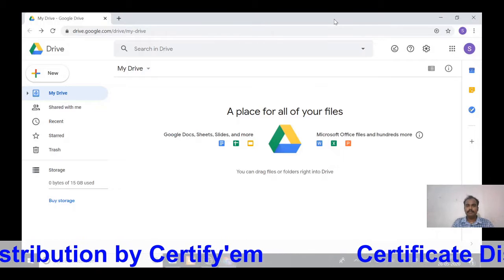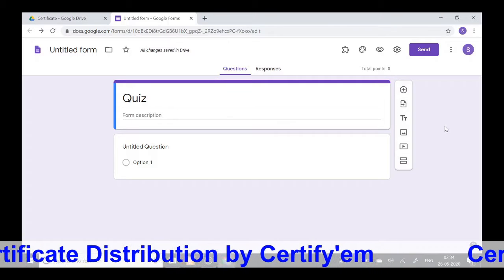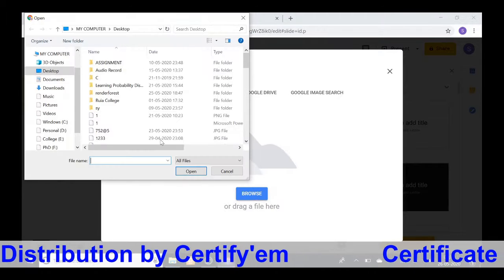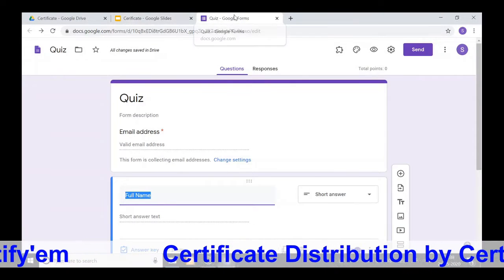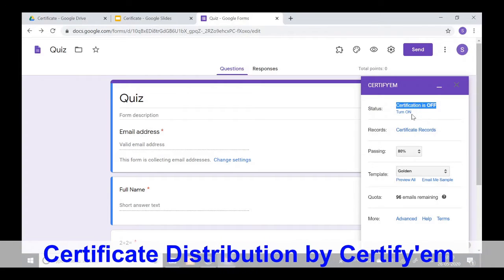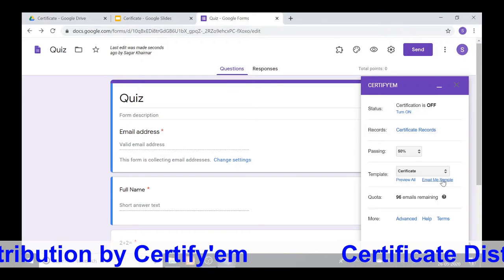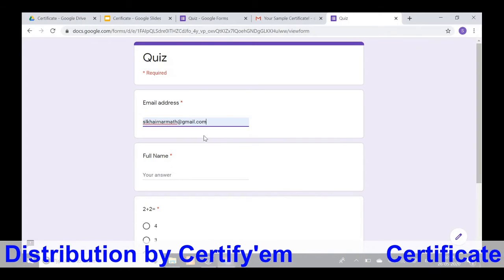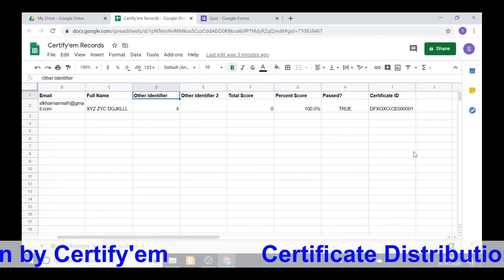Certificate Distribution with Certify'em Tool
This video explains how to use  Certify'em tool for distribution of certificates automatically through e mail in pdf format